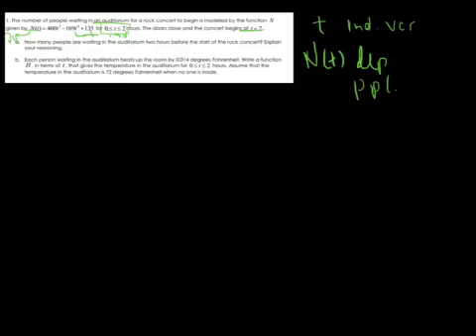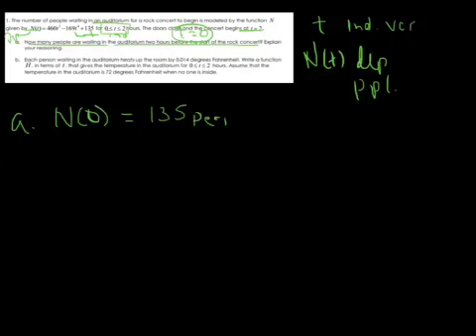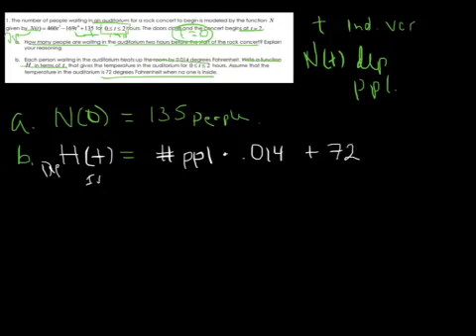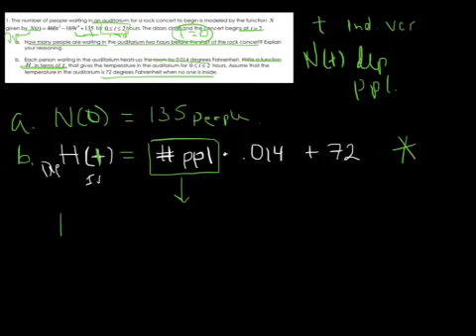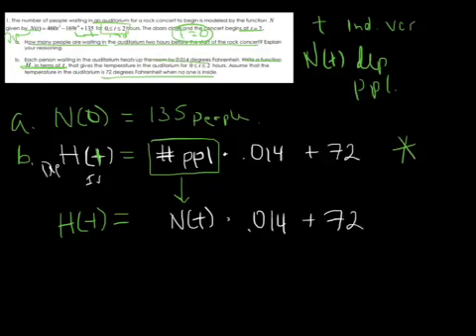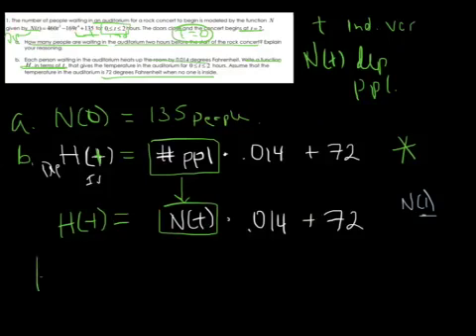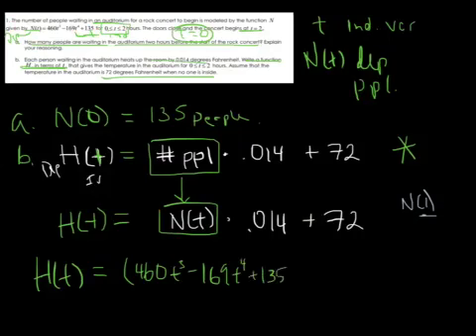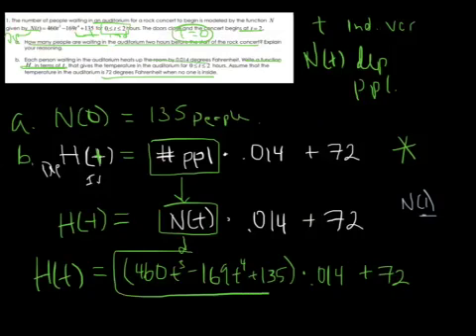Creating Polynomial Functions part 1